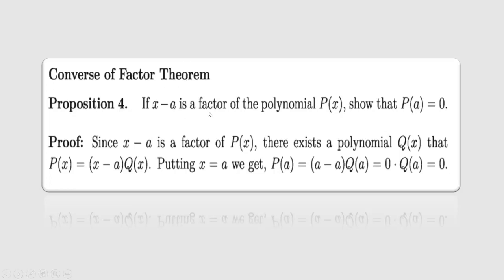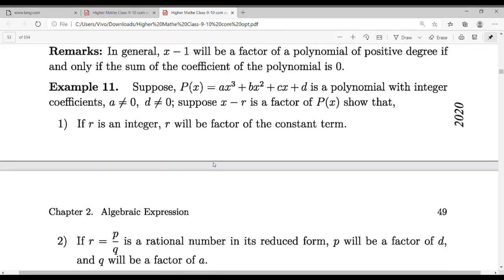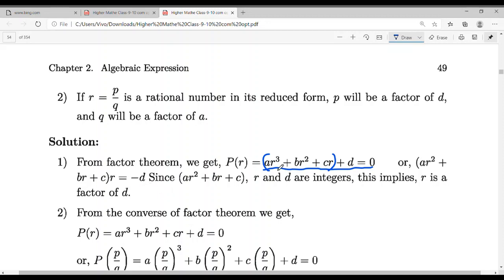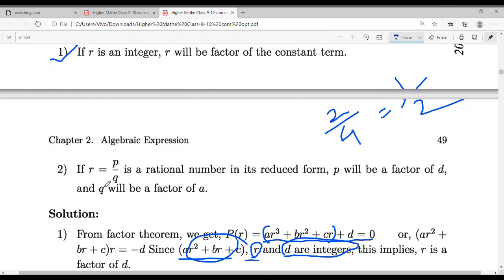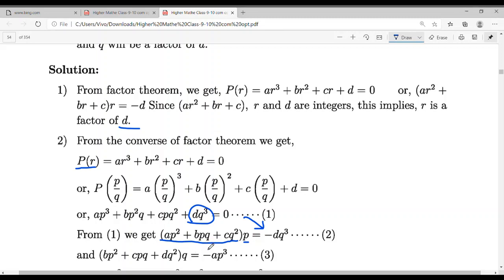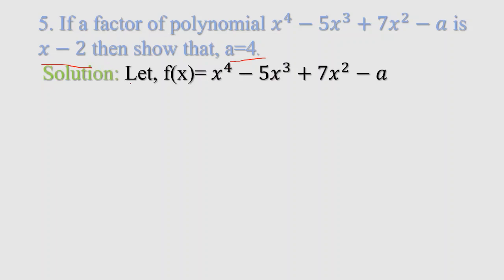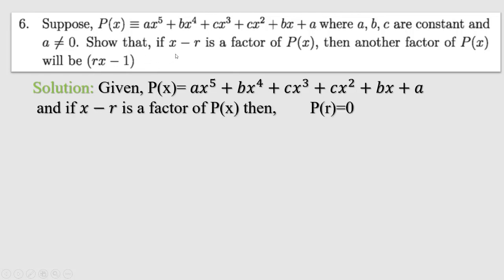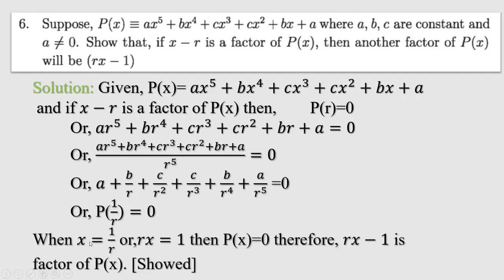Algebraic Expression -3, Converse Factor Theorem